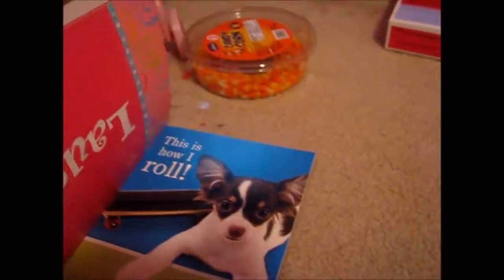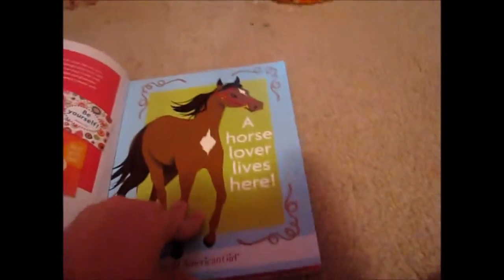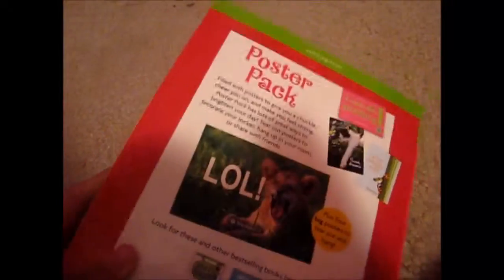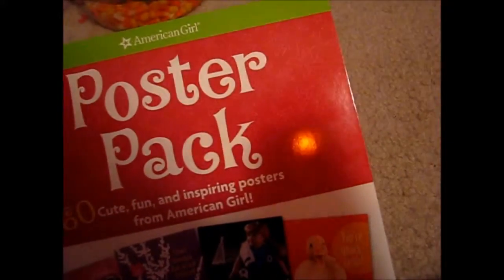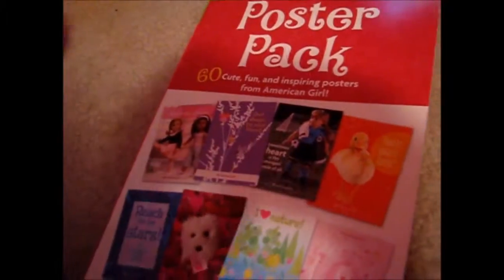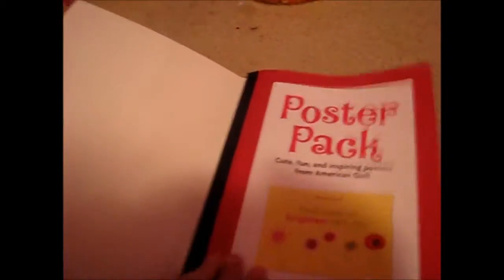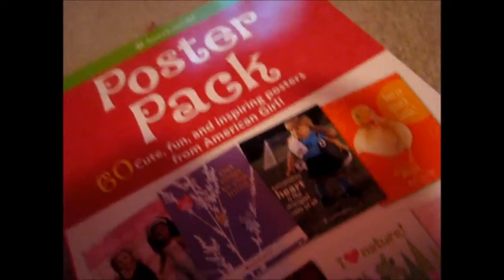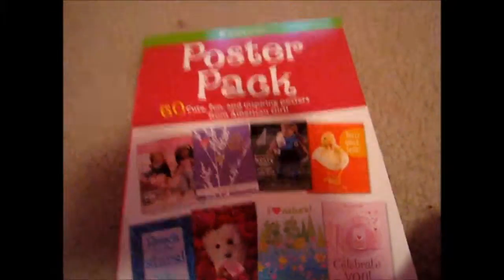review on the poster pack!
hi guys it me i want it to do a review on the poster pack btw QOTD what Harry potter it is and do u ilke Harry potter honsly I LOVE HARRY POTTER so ya goodbye instagram cfinch03 my blog cfinch love u guys love jaden